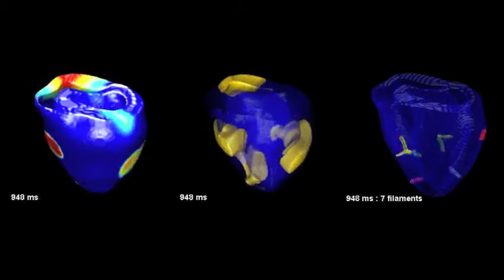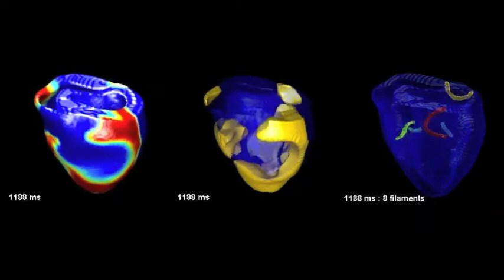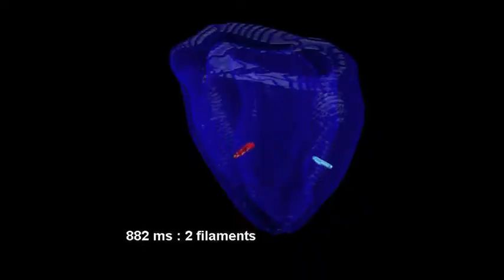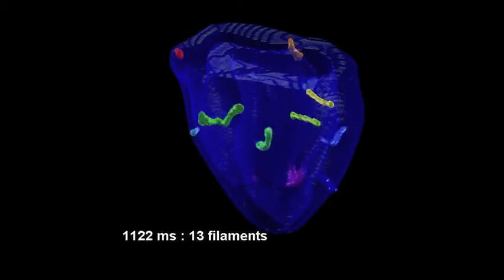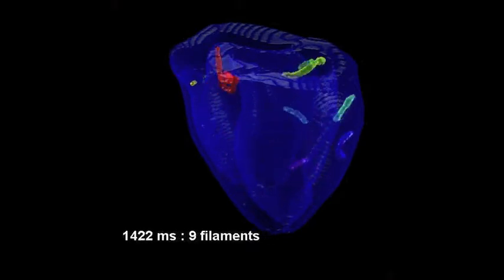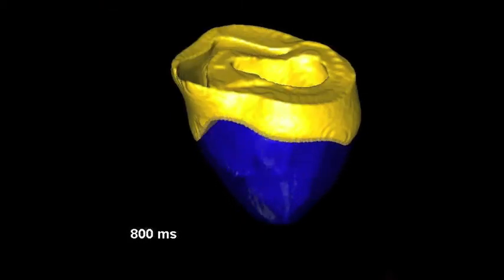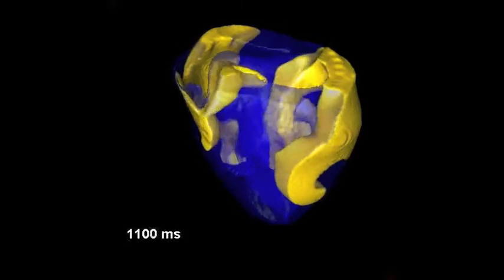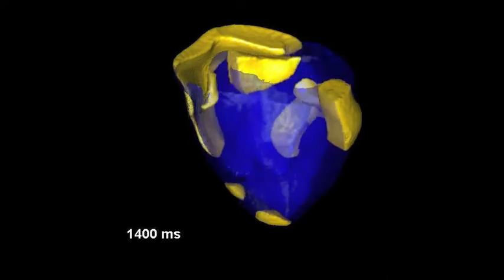Research feature: Dr. Richard Clayton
Dr. Richard Clayton talks about his research on heart modelling at the Department of Computer Science, University of Sheffield.